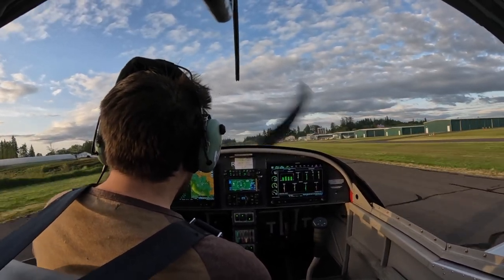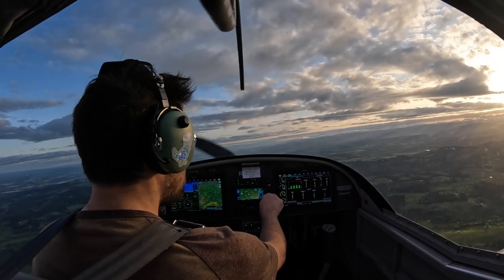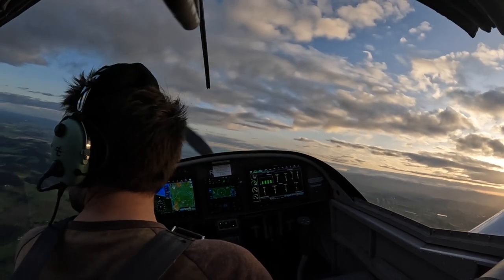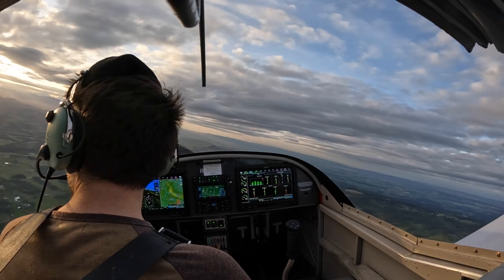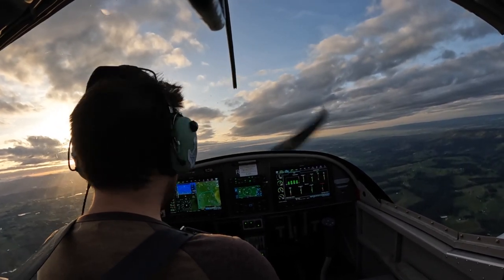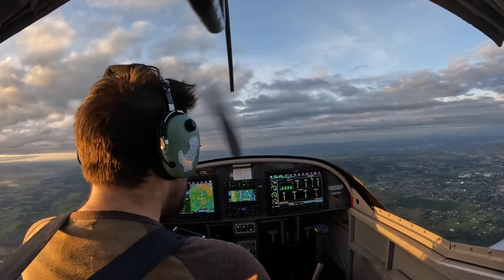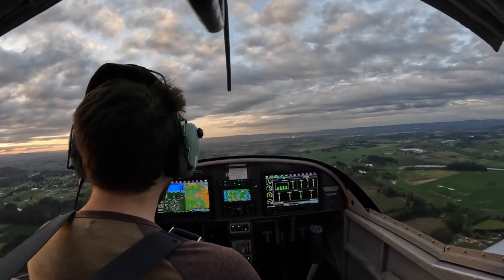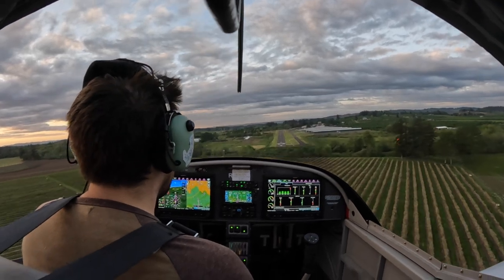2022 05 16 solo maneuver quickie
Long video for a short flight. Just wanted to pop up for a minute. Some slightly unique things- 120mi radio call and someone calling my tail number.

0:00 prepping, starting up, taxiing, runup. pretty evening.
0:26 short field takeoff
0:58 climbing over the ridge. put the nose down occasionally to look for traffic. distant radio call (120mi propagation, it's possible!) or mistaken location? continues into pre-maneuver checklist and clearing turns.
1:52 get into slow flight
2:35 sim engine out. not trying to go to 500ft, just want to work on establishing best glide and going th
rough my steps.
4:08 go around at the end of my simulated engine out.
4:15 set up for steep turns. and them perform several of them.
5:20 headed back to the field.
5:30 someone is calling me? that's weird.
5:42 brief why I'm descending late. do some math.
6:17 go through my pre-landing checklist, make pattern calls.
6:41 starting to notice strong than expected winds.
6:54 turn final, talk about going around.
7:16 short final.
7:51 not doing pattern work. no reason to push my luck with an unexpected cross wind.